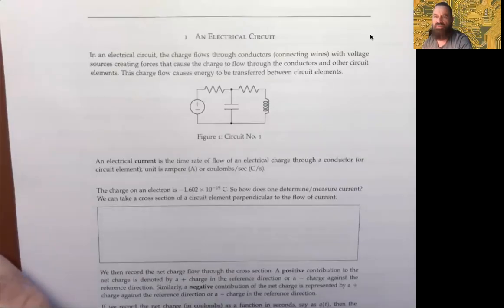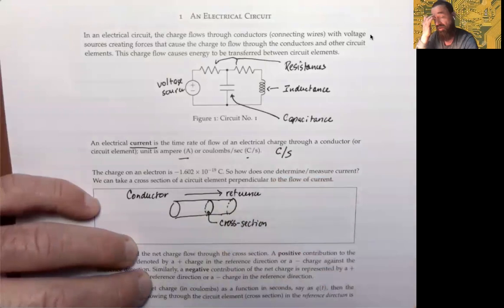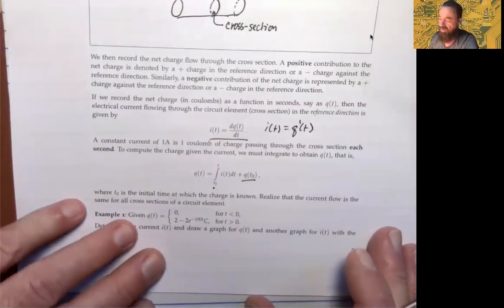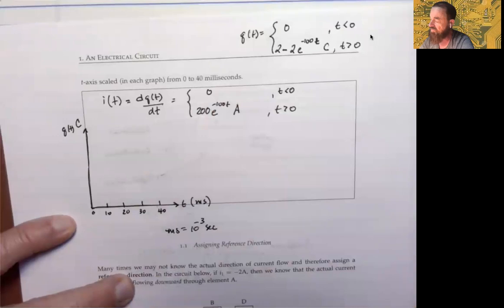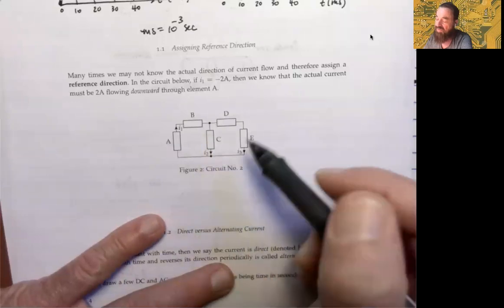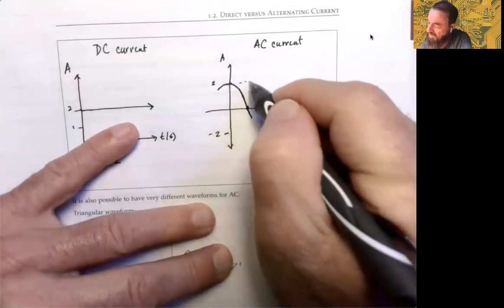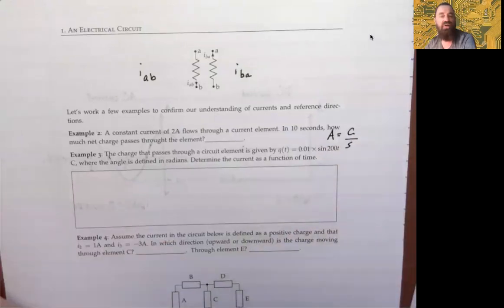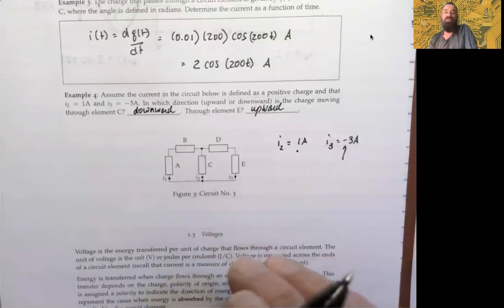ECE 301 Sections 1.1 and 1.2 (Current: Reference Directions, AC/DC)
Definition and examples of current; reference direction, DC and AC.